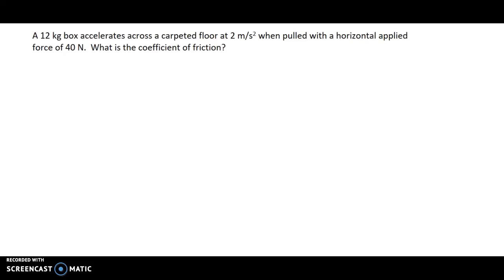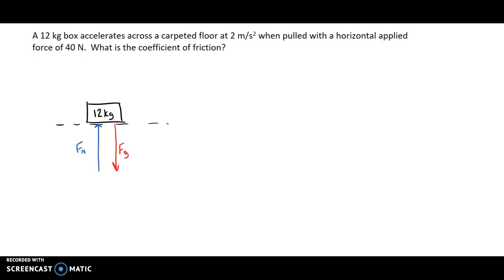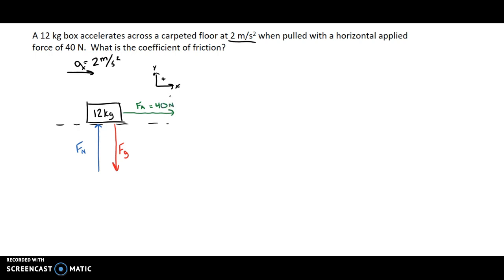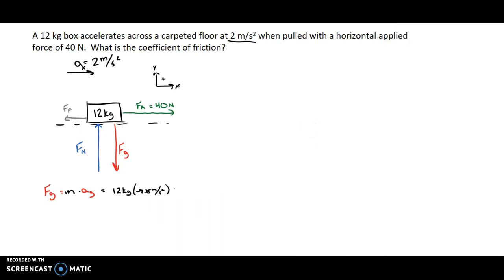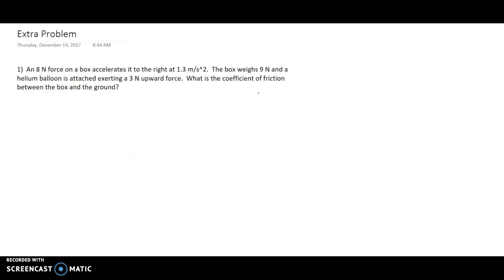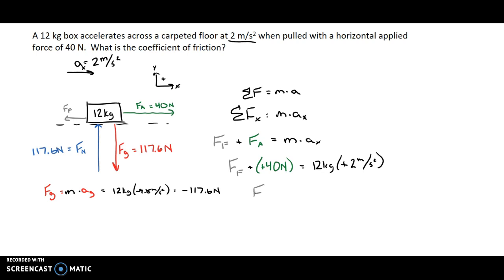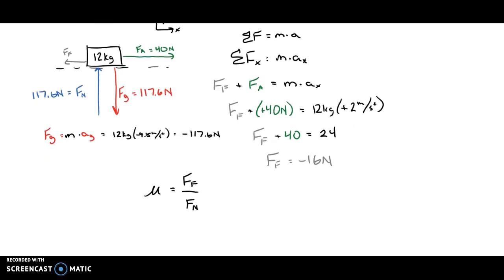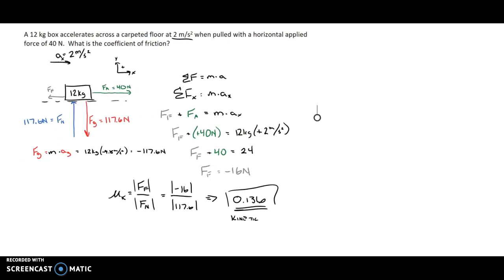Dynamics (Coef. of Friction) - Example Problem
A 12 kg box accelerates across a carpeted floor at 2 m/s^2 when pulled with a horizontal applied force of 40 N.  What is the coefficient of friction?